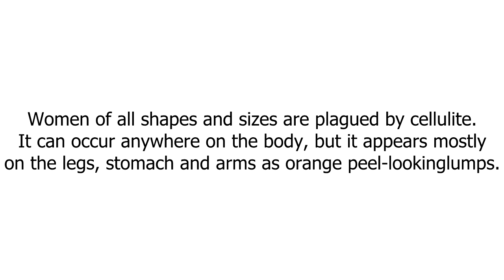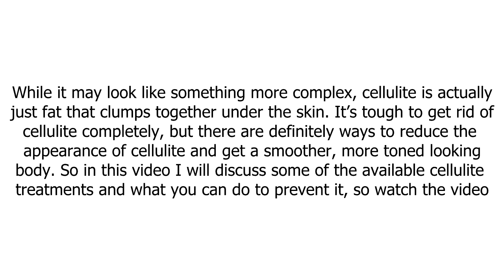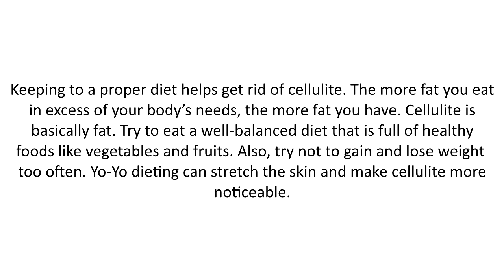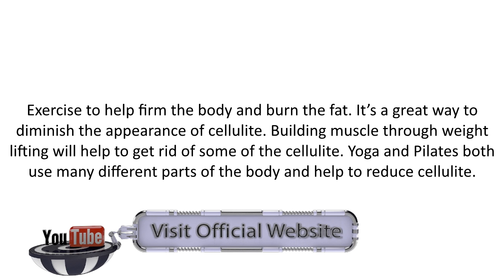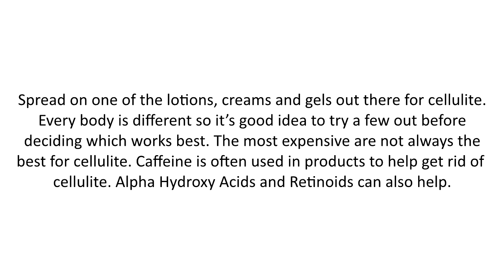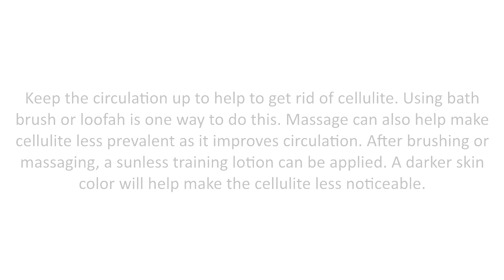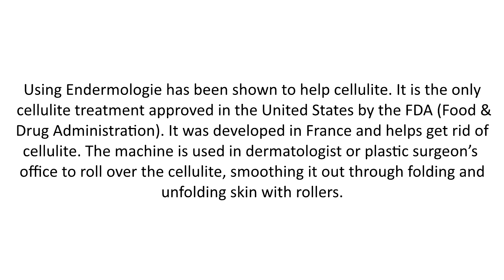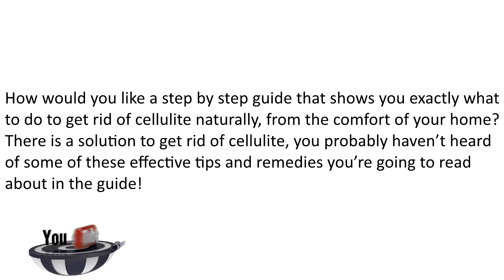What Causes Cellulite - Cellulite Solutions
Find out What Causes Cellulite & possible Cellulite Solutions !

Cellulite is a condition in which the skin appears to have areas with underlying fat deposits, giving it a dimpled, lumpy appearance. It is most noticeable on the buttocks and thighs, and usually occurs after puberty.

Cellulite is also known as adiposis edematosa, dermopanniculosis deformans, status protrusus cutis, and gynoid lipodystrophy in the medical field and as orange peel syndrome, cottage cheese skin, hail damage, and the mattress phenomenon in colloquial language.

Cellulite is often classified using three grades:
Grade 1 cellulite sees no clinical symptoms, but a microscopic examination of cells from the area detects underlying anatomical changes.
Grade 2 cellulite requires the skin to show pallor (pastiness), be lower temperature, and have decreased elasticity, in addition to anatomical changes noted by microscopic examinations.
Grade 3 cellulite has visible roughness of the skin (like an orange peel) along with all grade 2 signs.
Although cellulite can affect both sexes, it is much more common in females, mainly because they are more likely to have particular types of fat and connective tissue.
What causes cellulite?
The causes of cellulite are not well understood, but there are several theories that have been put forth as explanations. Among these are:
Hormonal factors - hormones likely play an important role in cellulite development. Many believe estrogen, insulin, noradrenaline, thyroid hormones, and prolactin are part of the cellulite production process.
Genetics - certain genes are required for cellulite development. Genes may predispose an individual to particular characteristics associated with cellulite, such as gender, race, slow metabolism, distribution of fat just underneath the skin, and circulatory insufficiency.
Diet - people who eat too much fat, carbohydrates, or salt and too little fiber are likely to have greater amounts of cellulite.
Lifestyle factors - cellulite may be more prevalent in smokers, those who do not exercise, and those who sit or stand in one position for long periods of time.
Clothing - underwear with tight elastic across the buttocks (limiting blood flow) may contribute to the formation of cellulite.
How can cellulite be removed?
There are several therapies that have been suggested to remove cellulite, but none have been supported in the scientific or medical literature.

Therapeutic methods that are physical or mechanical include: pneumatic massages, massages that stimulate lymphatic flow, heat therapy, ultrasound, radio frequency therapy, magnetic therapy, radial waves therapy, endermologie, electrical stimulation

Unfortunately, none of these methods have been scientifically proven to work.

A second class of cellulite removal strategies consists of drugs that are supposed to act on fatty tissues. There is a wide range of pharmacological agents which are used for getting rid of cellulite, including: methylxanthines (caffeine and theobromine), pentoxifylline, beta-agonists and adrenaline, alpha-antagonists, amino acids, ginkgo biloba, rutin, Indian chestnut

People with cellulite have tried to apply these agents topically, orally, or by injection, but none have been proved effective.

Some people with cellulite wear special clothing called compression garments to reduce the appearance of cellulite. These garments try to compress arteries and increase blood and lymph flow to reduce visual cellulite.

How can cellulite be prevented?
Eating healthy, low fat foods such as fruits, vegetables, and fiber can help one to avoid cellulite. Similarly exercising regularly, maintaining a healthy weight, and reducing stress are recommended to prevent cellulite. In addition wearing thongs, boyshorts, or looser fitting undergarments can prevent cellulite that might form due to tight elastic.